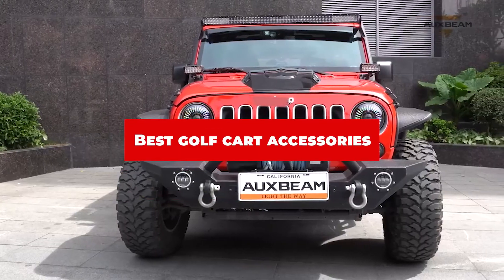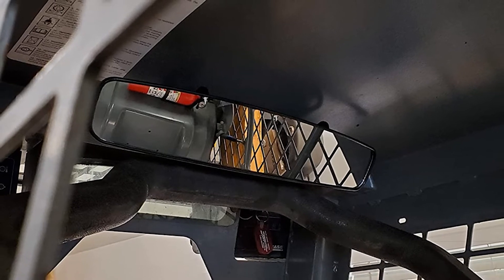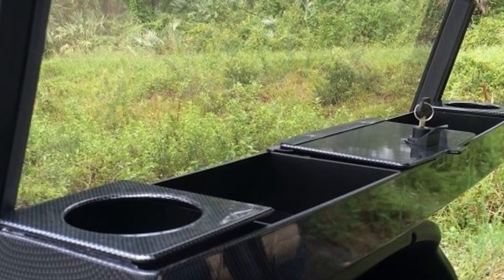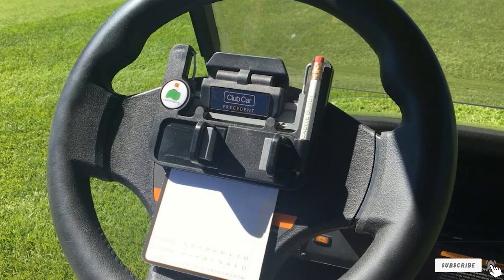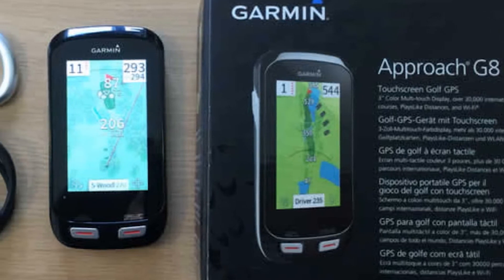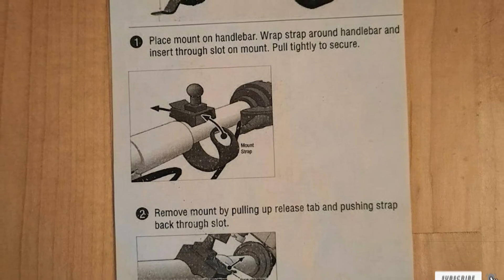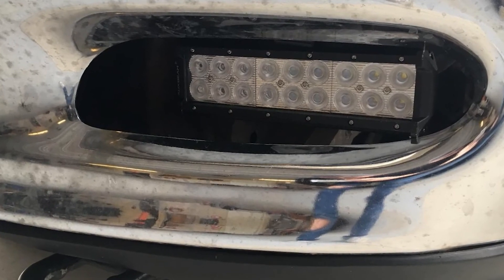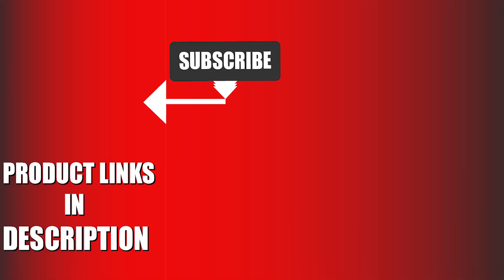Best Golf Cart Accessories In 2024 - Top 10 New Golf Cart Accessoriess Review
Links to the Top 10 Best  Golf Cart Accessories we listed in today's  Golf Cart Accessories Review video & Buying Guide:

1 . Betooll Rear View Golf Cart Mirror
2 . Arctic Zone Titan Cooler
3 . Buggies Unlimited Dash Organizer
4 . Caddie Buddy Scorecard Pro Phone Mount
5 . Landairsea Gps Tracker for Vehicles and Fleet Tracking
6 . Garmin Approach G8 Golf Course GPS
7 . Chargercity 360° Golf Trolley Cart Pole Bar Mount Holder
8 . Tecscan Golf Cart Signals Light Kit
9 . Auxbeam 9inch 54w Led Light Bar
10 . Auxbeam 32 Inch 180w Curved Led Light Bar

In this video, we have gathered the  Golf Cart Accessories on the market in 2024. With all types of consumers in mind, we made this list through extensive research, pricing, quality, durability, brand reputation, and various other factors.